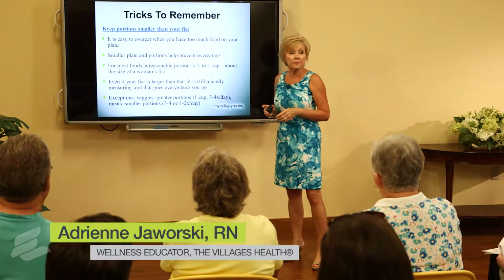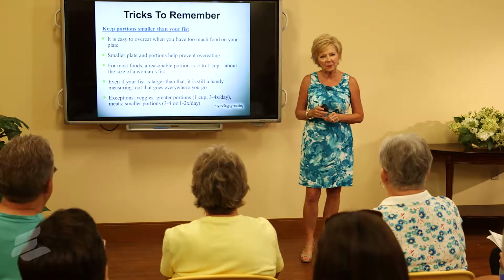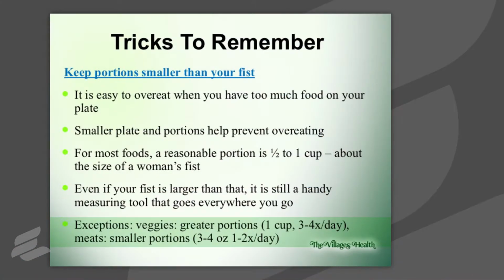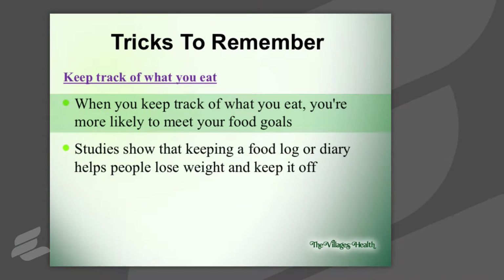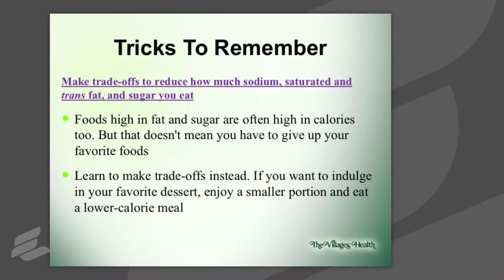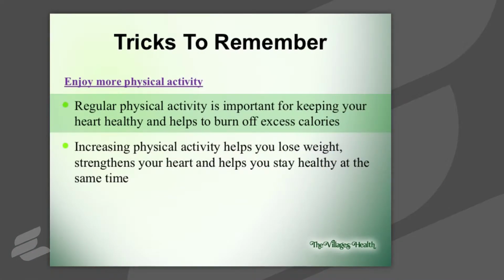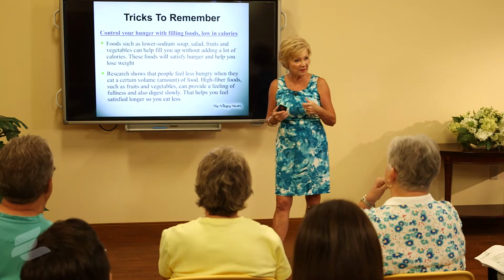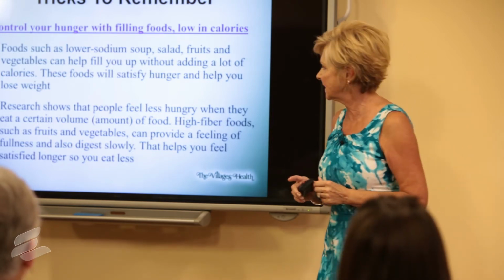Healthy Weight Loss: Tricks to Remember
Adrienne Jaworski, RN, Wellness Educator at The Villages Health, discusses different tips and tricks to achieving healthy weight loss. This video is just one of many that offers health and wellness tips

These tips include:
·       Keep food smaller than your fist.
·       It is easy to overeat when you have too much food on your plate.
·       Smaller plates and portions help prevent overeating.
·       For most foods, a reasonable portion is ½ cup to 1 cup – about the size of
a woman’s fist.
·       Even if your fist is larger, it still serves as a helpful measuring tool in selecting food.
·       Exceptions include vegetables, which require a higher recommended portion of 1 cup 3-4 times per day; and meat, with a recommended smaller portion of 3-4 ounces 1-2 times per day.
·       The size and fullness of a plate can affect a person’s perception of satisfaction from food.
·       Adding vegetables to meals, such as omelets or sandwiches, can help balance food in order to be healthier.
·       Keep track of what you eat. You are more likely to reach your food goals if you do.
·       Studies show that keeping a food log or diary helps people lose weight and keep it off.
·       Make trade-offs to reduce how much sodium, saturated and trans fat, and sugar you ingest.
·       Foods high in fat and sugar are often high in calories as well, but that doesn’t mean you have to give up your favorite foods.
·       Learn to make trade-offs instead. If you want to indulge in your favorite dessert, enjoy a smaller portion and eat a lower-calorie meal. Making trade-offs is a mindful activity.
·       Enjoy more physical activity. Regular physical activity is important for keeping your heart healthy and helps to burn off excess calories.
·       Increasing physical activity helps you lose weight, strengthens your heart, and helps you stay healthy.
·       Control your hunger with filling foods that are lower in calories.
·       Foods such as soup, salad, fruits, and vegetables can help fill you up without adding a lot of calories.
·       People feel less hungry when they eat a certain amount of food. High-fiber foods such as fruits and vegetables can help that full feeling and help you digest longer, so you feel full longer.

Socialize with us. It’s good for you!